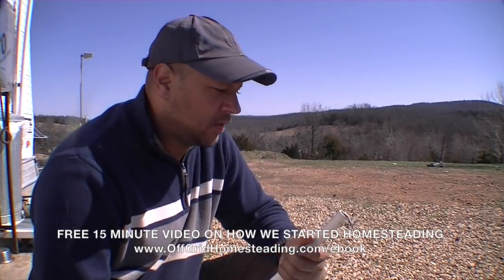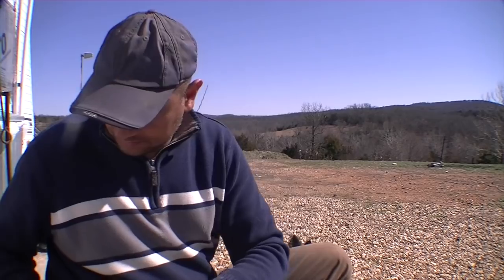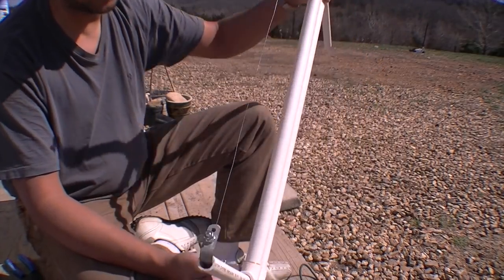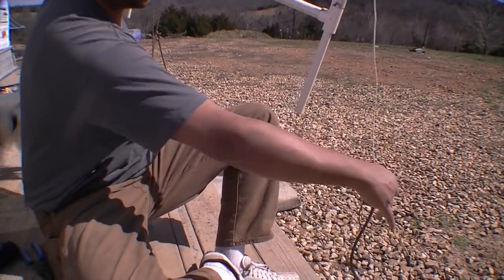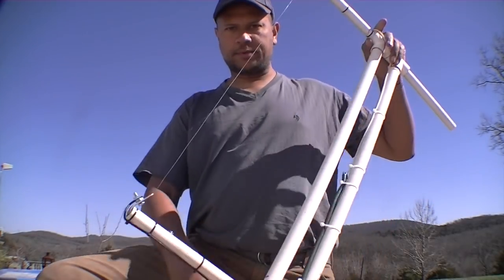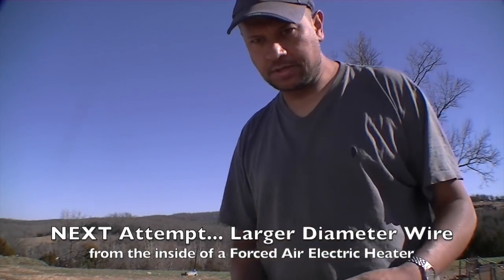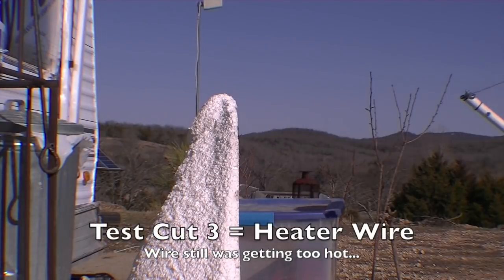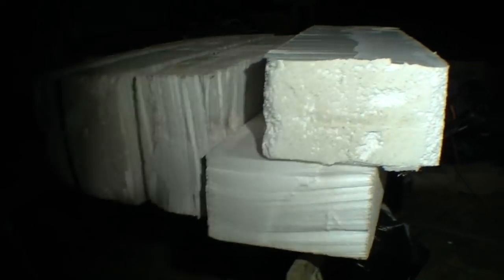OGH - HOW TO BUILD A LARGE 3' HOT WIRE FOAM CUTTER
Supplies I NOW finally used on my last build:

1) Nichrome 80 wire

2)Variable Power Supply (my 3rd version that worked perfectly) .
do NOT buy the lower Amp versions as they will NOT work.  the 20A 2000w version has the extra sized power supply and heatsink that will be required to cut large pieces of foam.

NOTE the Dimmer Switch was an Utter failure... DO NOT USE A DIMMER SWITCH.